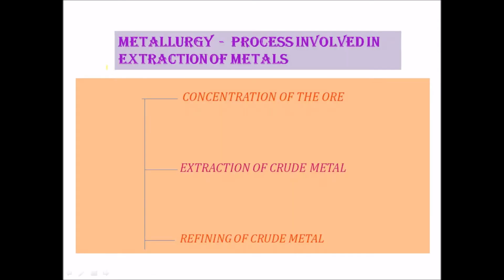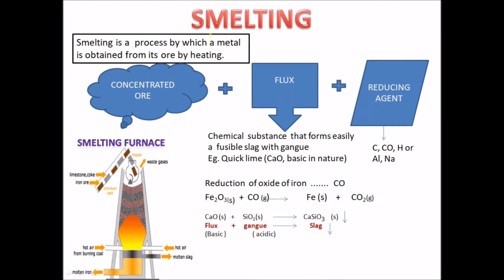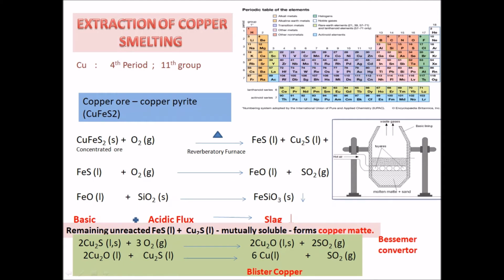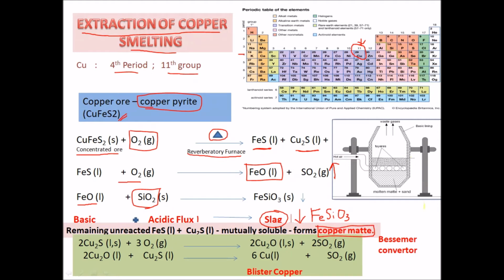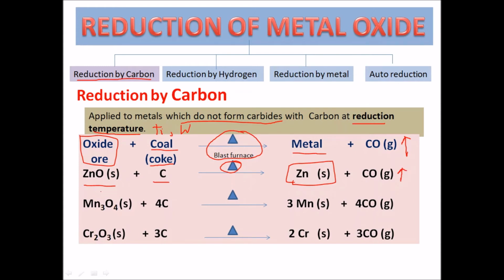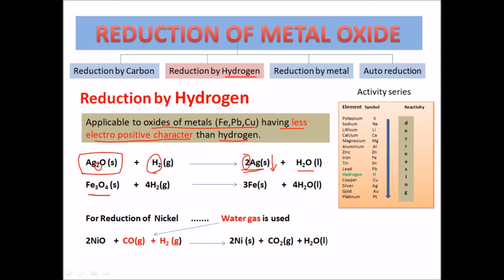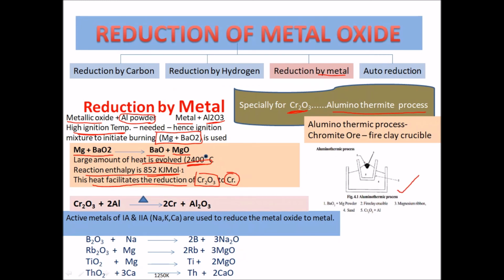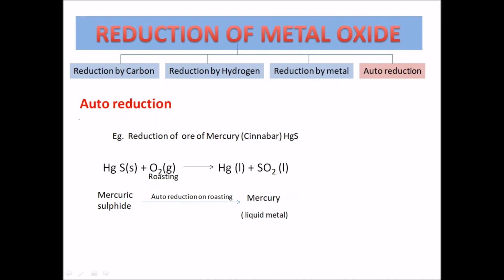Class XII Metallurgy - 3 [08/06/2020]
Extraction of the Crude Metal - Reduction of Metal Oxides - Smelting, Reduction by Carbon, Reduction by Hydrogen, Reduction by Metals and Auto Reduction.